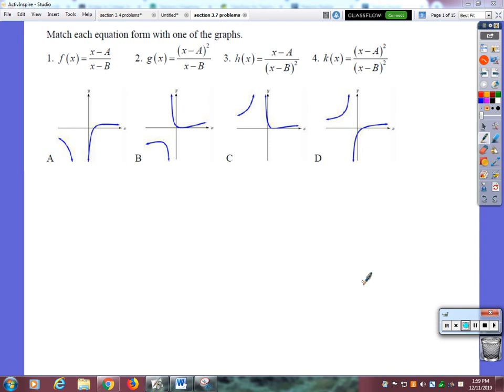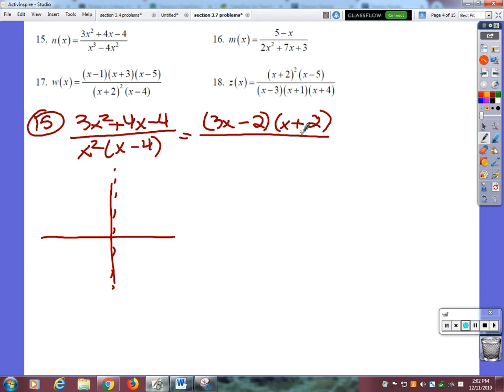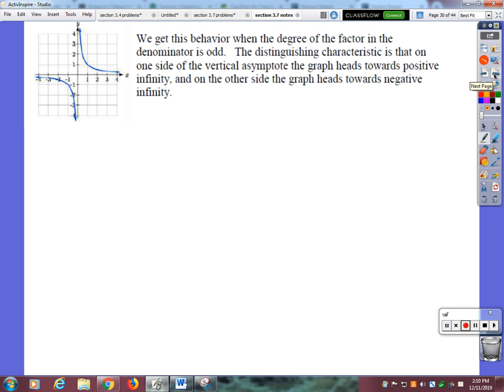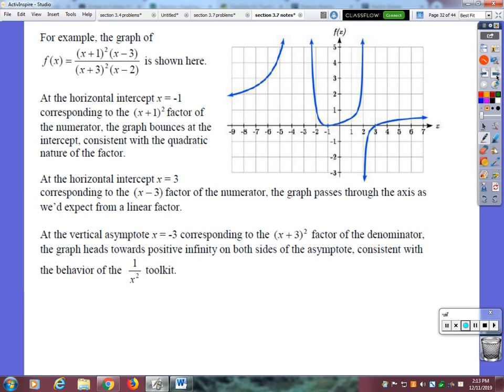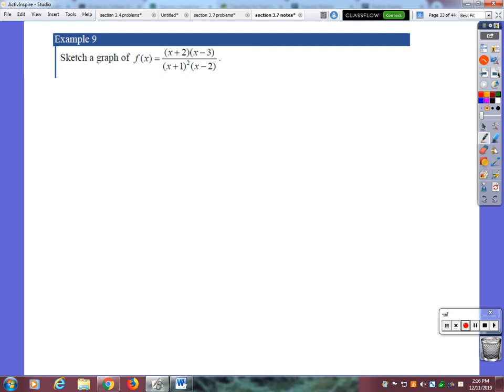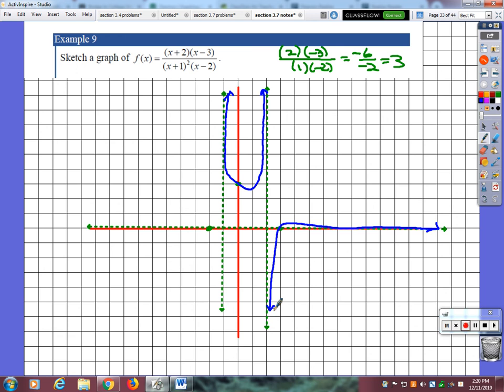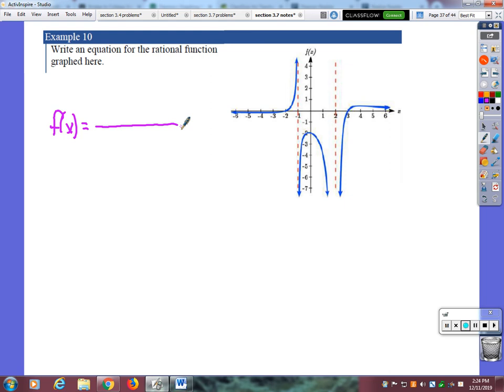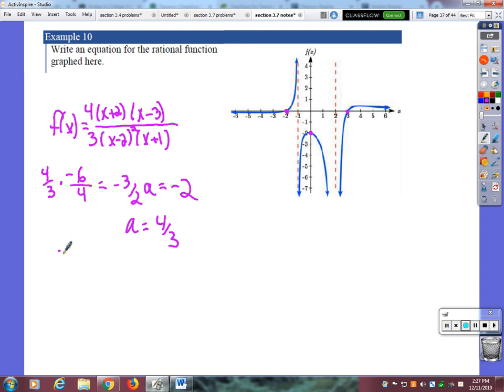pc 12 11 19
Notes from Wednesday December 11th